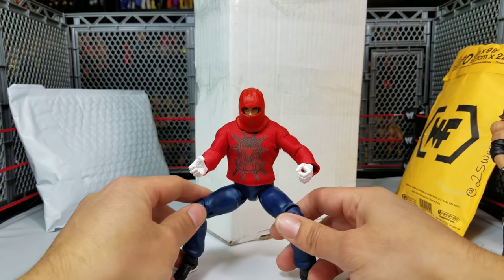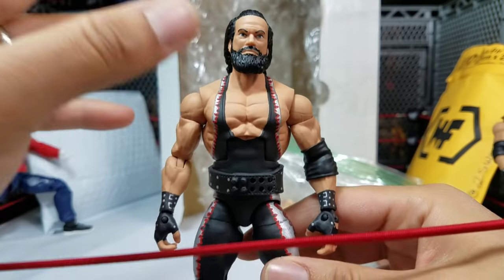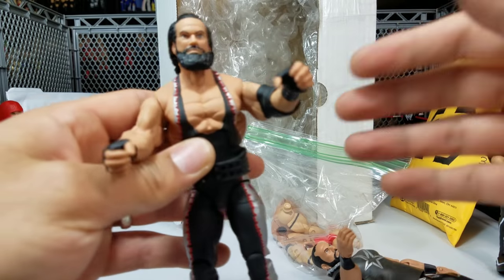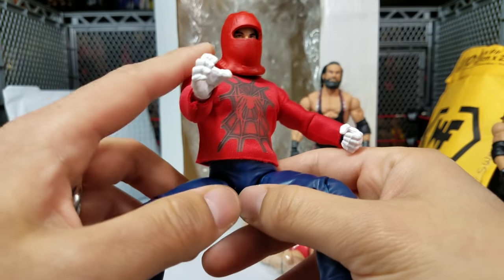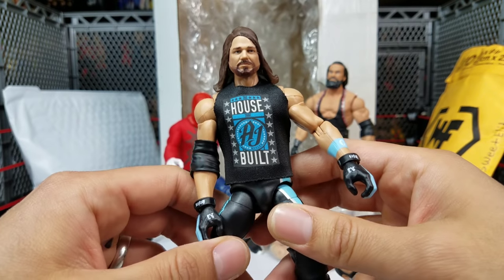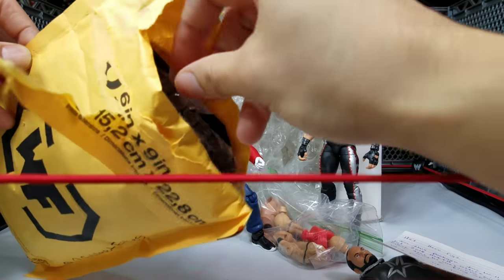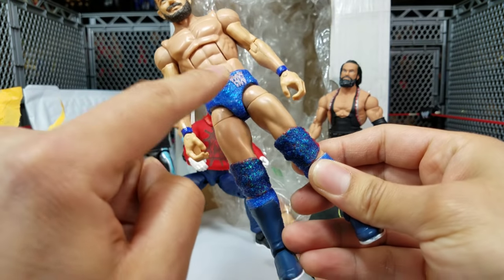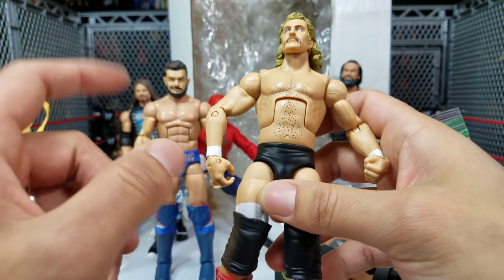WWE CUSTOM FIGURE FAN MAIL + MORE